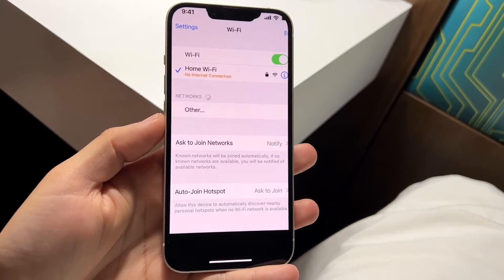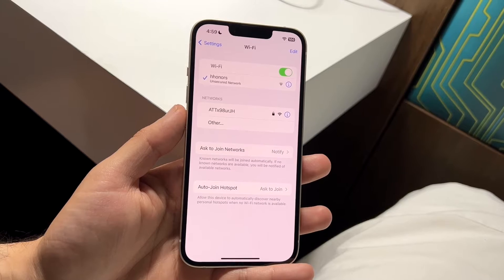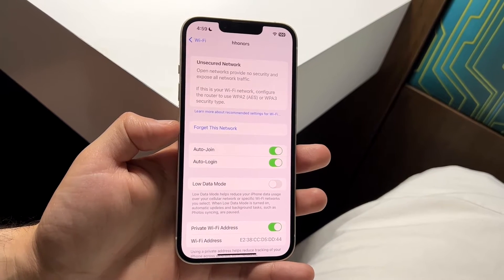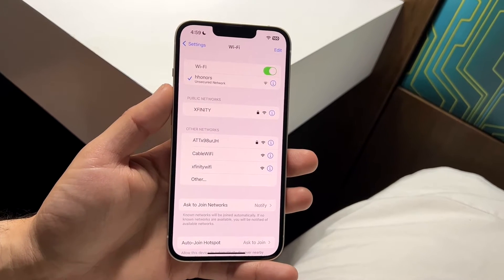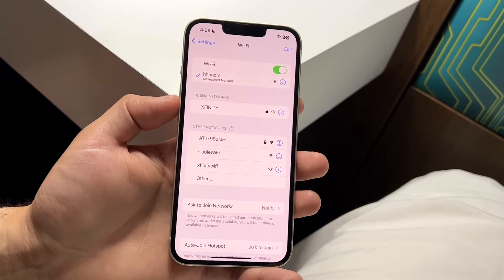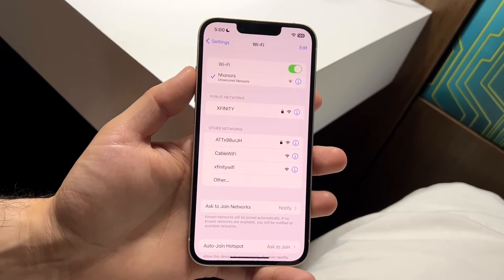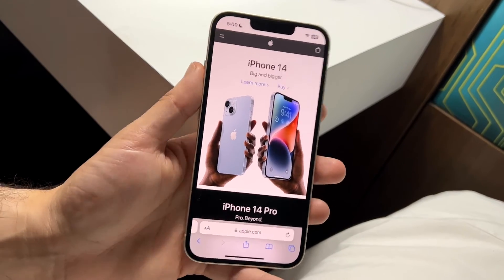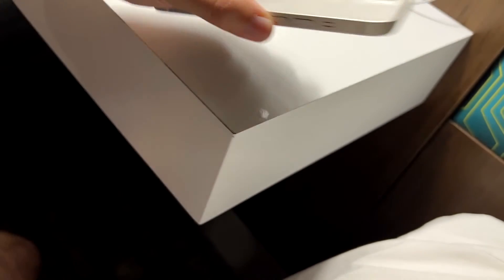How To FIX iPhone No Internet Connection Error!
Here is exactly How To FIX iPhone No Internet Connection Error!